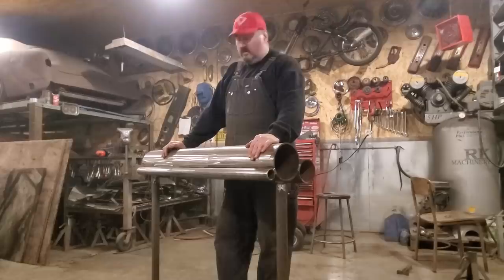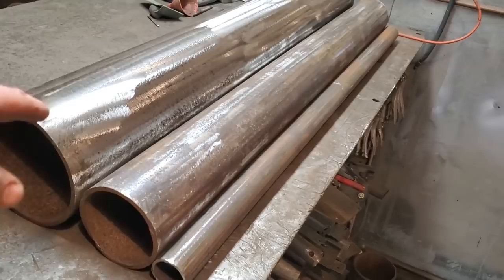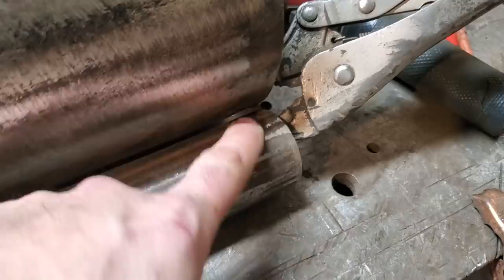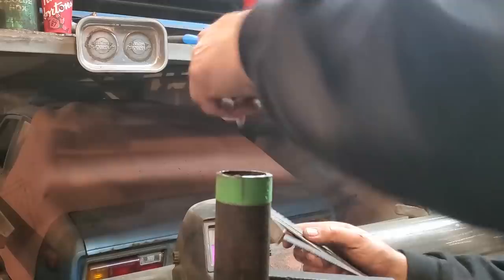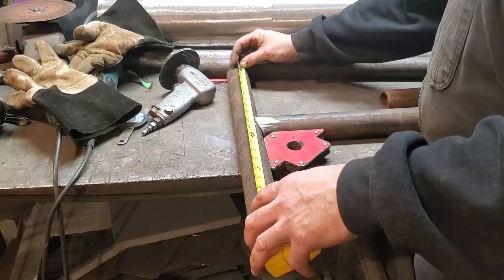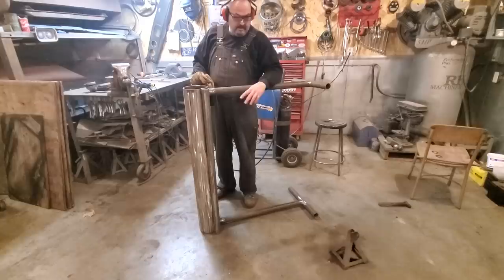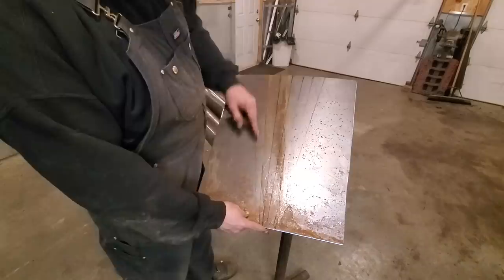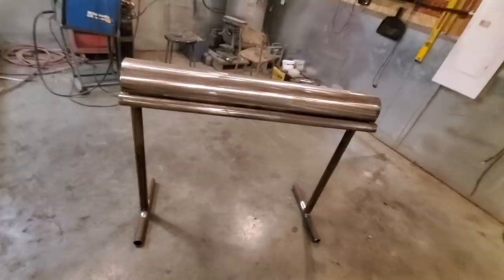How to make a pipe anvil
how to build a pipe anvil for bending sheet metal from scrap steel. homemade tools